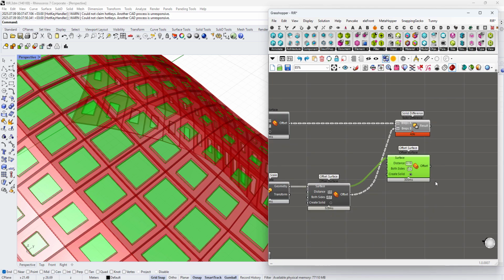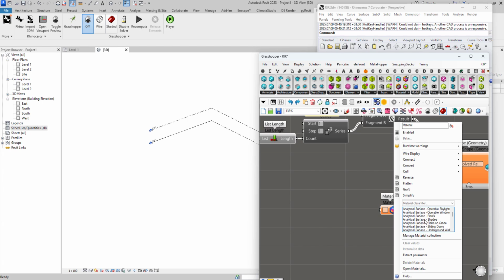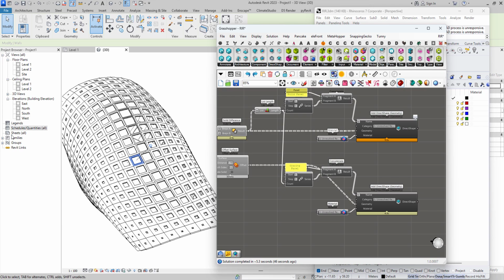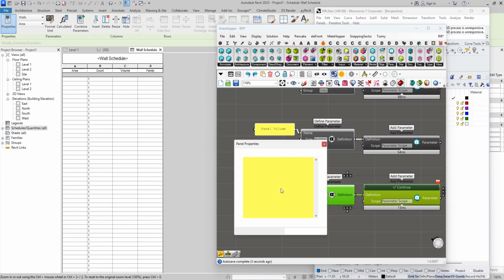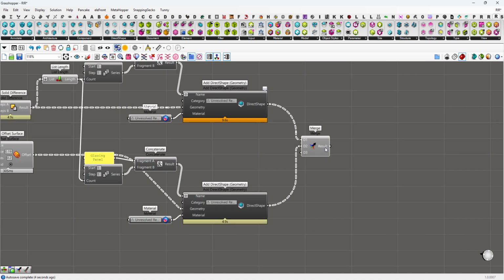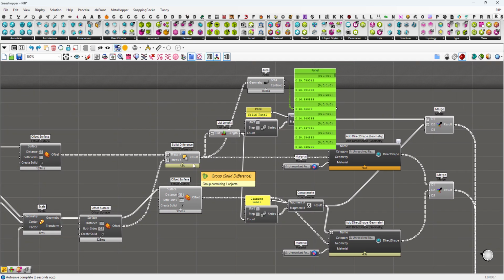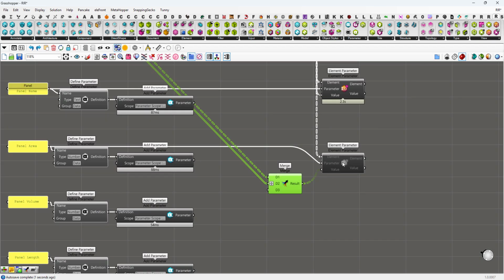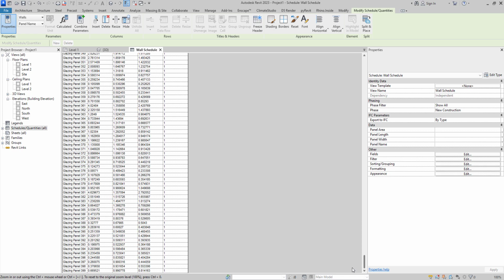Create a detailed schedule of facade panels in Revit using Rhino.Inside Revit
In our recent Rhino.Inside Revit workshop, we managed to developed this great workflow which gives an accurate schedule of building's panels brought from Grasshopper to Revit with each panel's unique name, area, length, and width. We thought we'd love to share this workflow with everyone.

A big shout out to our committed participants namely:

Abdulrahman Debsi
Malak Tawfik
Mohamed Alawadi
Aya Hazem
Pola Waleed

And yes, it always starts with a participant's question and this was Malak's round!